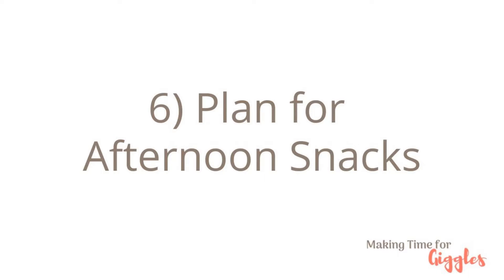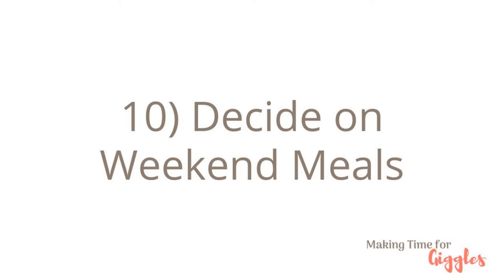A Beginner's Guide to MEAL PLANNING | How to PLAN YOUR MENU When You Don't Know WHERE TO START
//My Meal Planning Favorites
Amy Knapp Big Grid Calendar
My Favorite Plant-Based Cookbooks

How to Start Meal Planning for the Absolute Beginner. Plus, my number one secret for how I plan my meals for the entire year!

**Free Workshop //** 🏠✨
3 Secrets to Having a Home that is ALWAYS Clean! 🧹💡Discover the formula to becoming a Calm, Confident, In-Control Mom... Even if your home feels chaotic right now

**UPDATED Free Resources //** 🆓📚
I’ve updated my free resources to help you Streamline Your Home in the most effective way possible! 🚀

📌 If you want **ALL** the checklists for Decluttering, Creating Routines, Meal Planning, and Budgeting, grab the **Quick Start Guide** here:

If you just want to work on ONE section of streamlining your home, grab one of these:
✔️ **Easy Decluttering Checklist:**

The Easiest Way to MEAL PLAN for Busy Moms | The UNCONVENTIONAL Way that I plan my MENU

**About Me //** 💁‍♀️🏡
I teach moms how to **Streamline their homes** so that they can add **7 Extra Hours** to their weeks! ⏳📈 Learn about decluttering, routines, meal planning, and budgeting at 👉 [Streamlineyourhome.com]

0:00 Introduction
2:59 Start With Just The Meal Plan
3:15 Get Your Gear
4:01 Choose How Long To Meal Plan
4:56 Choose One Weekday Breakfast
6:17 Make Lunches Easy
7:12 Plan for Afternoon Snacks
7:33 Family Favorites Night
8:33 Choose Theme Nights
9:53 Decide If You Want To Try New Recipes
10:39 Decide on Weekend Meals
11:25 Write and Use a Shopping List
12:31 Have Fun!